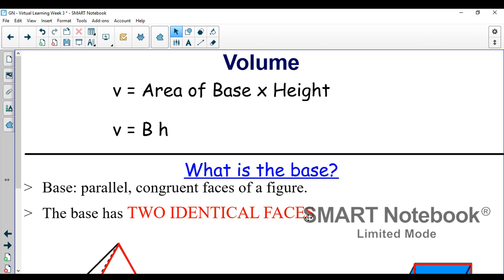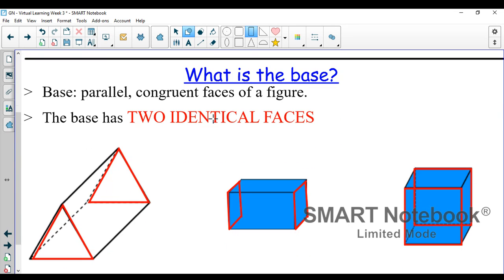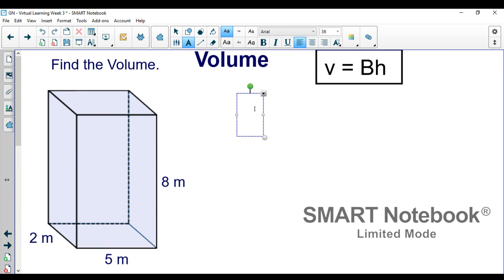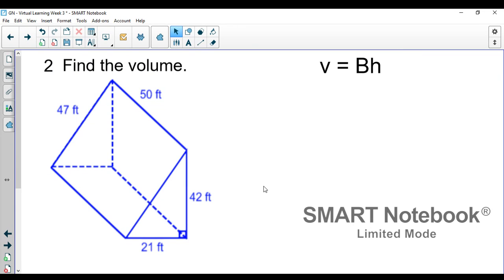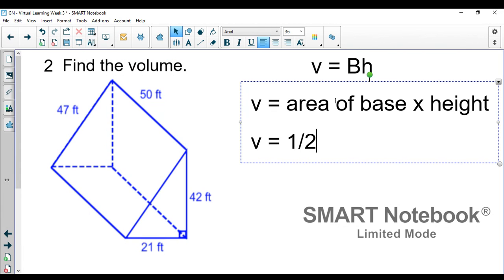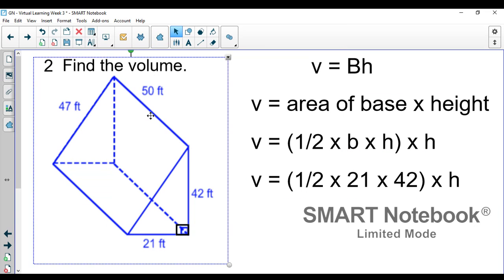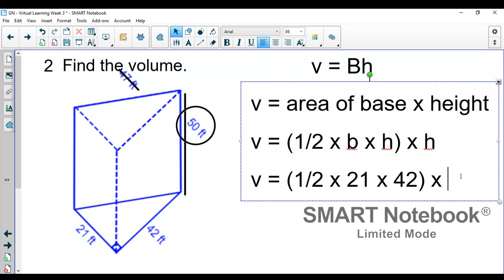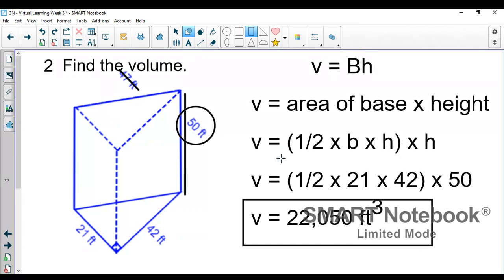Untitled: Mar 31, 2020 2:49 PM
Quick Volume of 3-D Prisms Tutorial